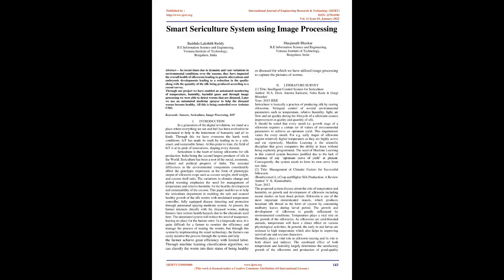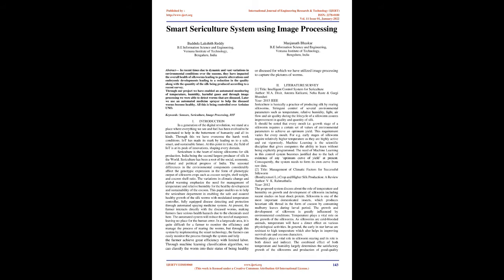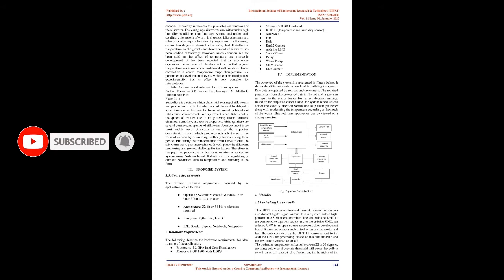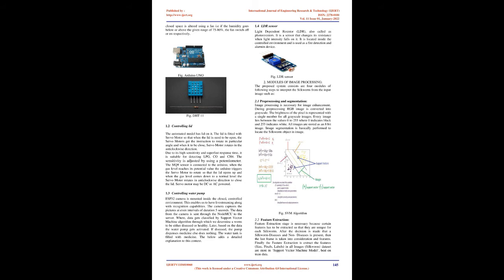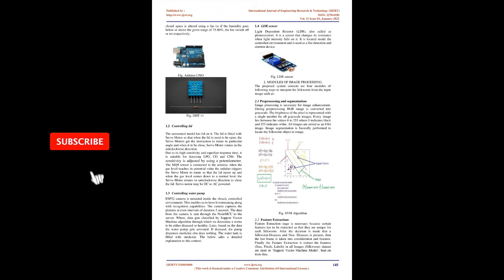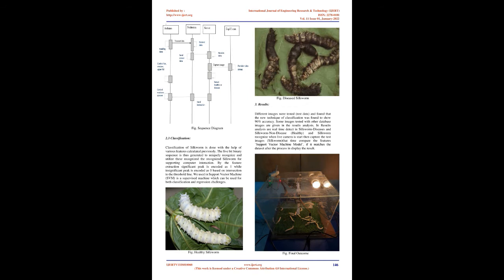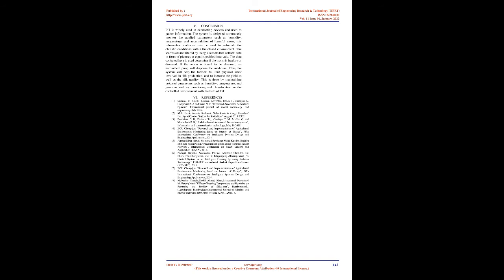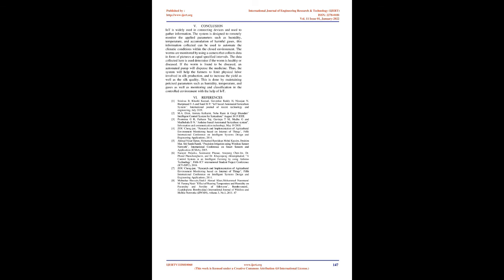Smart Sericulture System using Image Processing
Manjunath Bhaskar , Baddula Lakshith Reddy

In recent times due to dynamic and vast variations in environmental conditions over the seasons, they have impacted the overall health of silkworms leading to genetic altercations and embryonic developments leading to a reduction in the quality along with the quantity of the silk being produced according to a recent survey.

Through our project we have enabled an automated monitoring of temperature, humidity, harmful gases and through image processing we were able to detect worms that are diseased. Later we use an automated medicine sprayer to help the diseased worms become healthy. All this is being controlled over Arduino UNO.